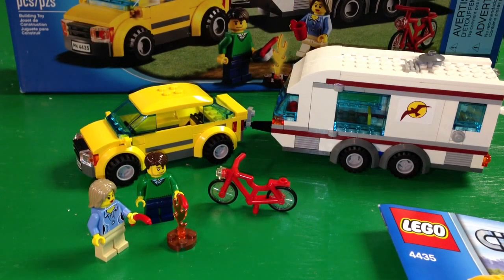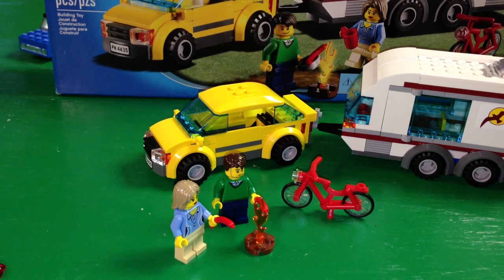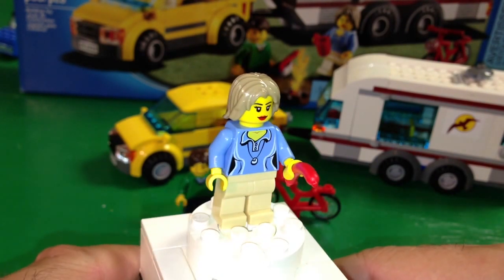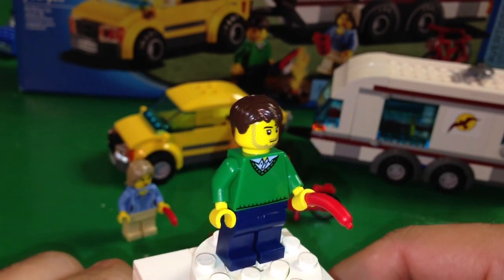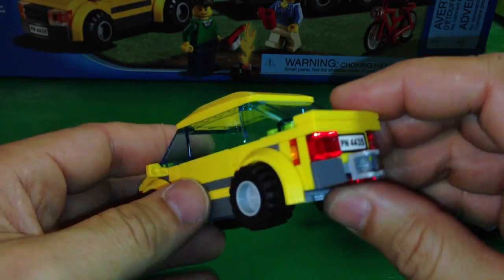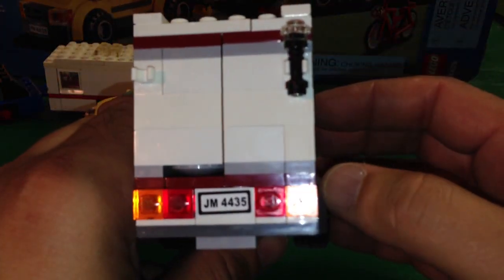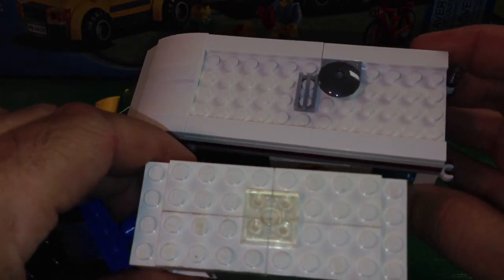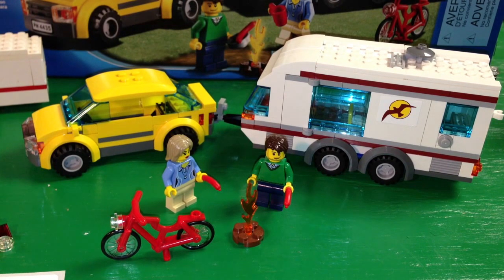LEGO City 4435 Car and Caravan from 2012 RV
Lego City 4435 Car and Caravan from 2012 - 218 pieces and 2 minifigures. Compare to vintage set 656 Car and Caravan from 1974.